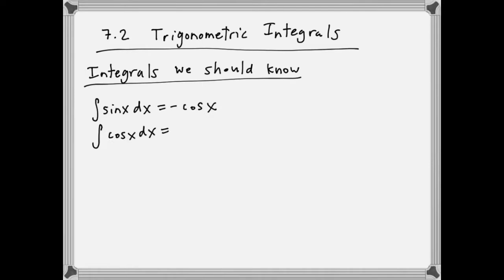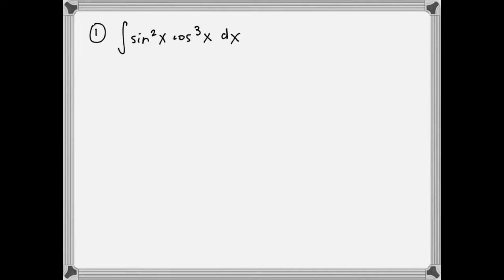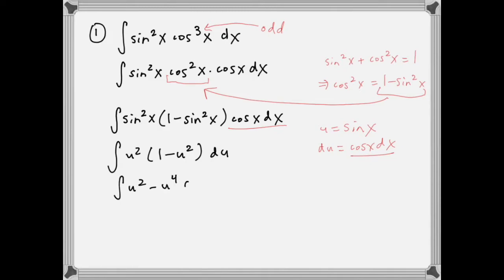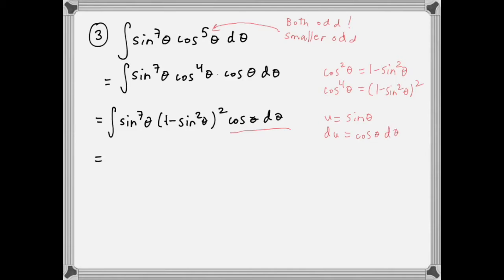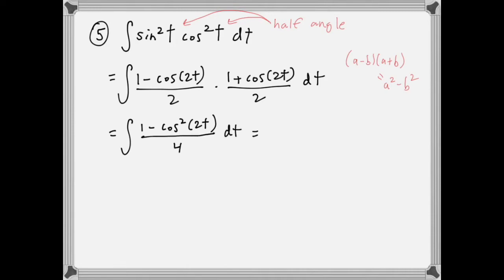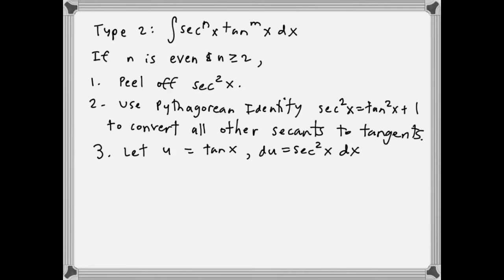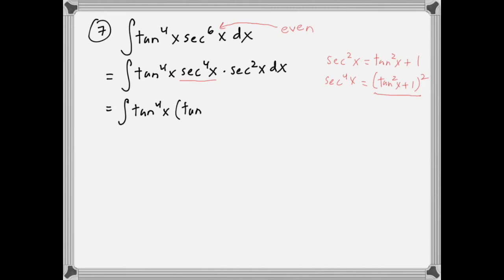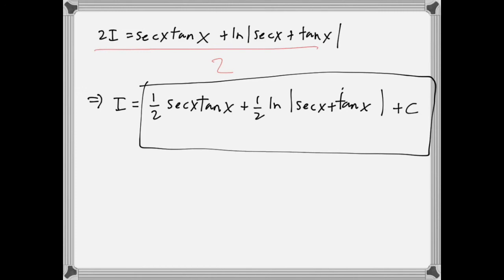7.2 - Trigonometric Integrals